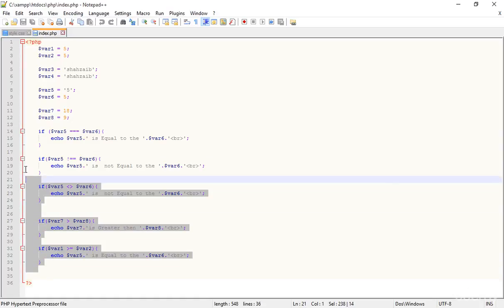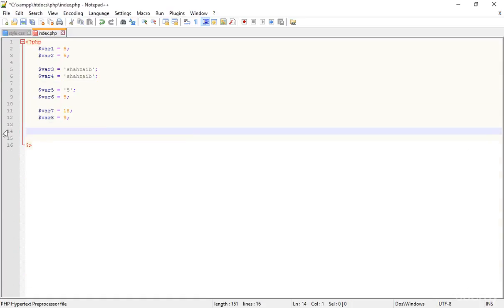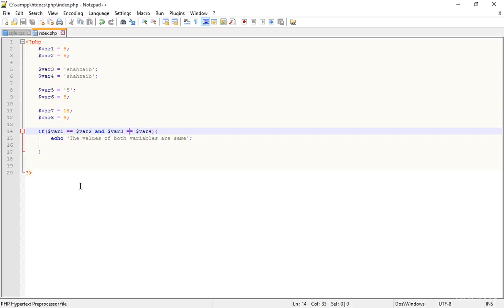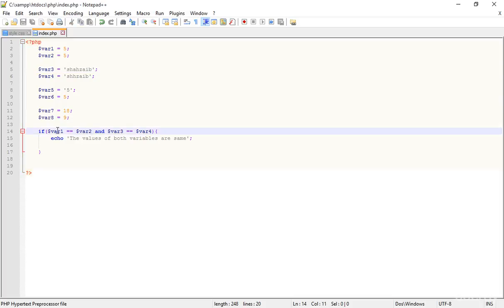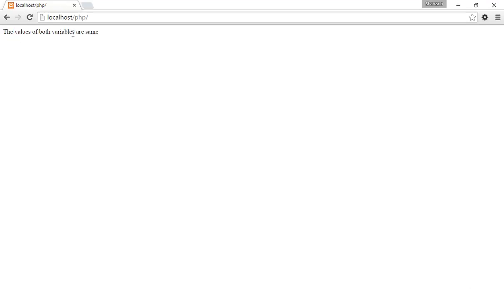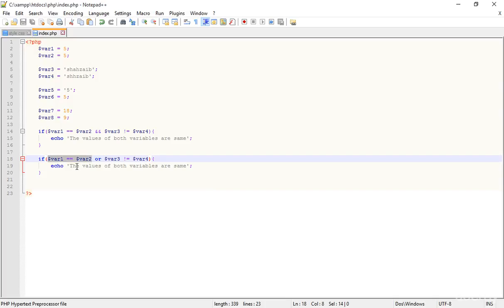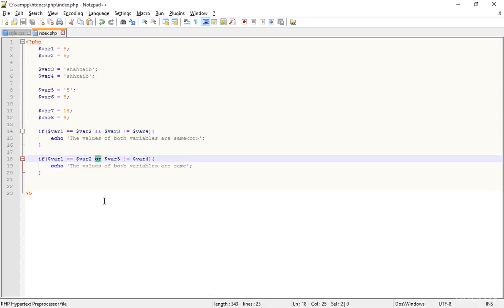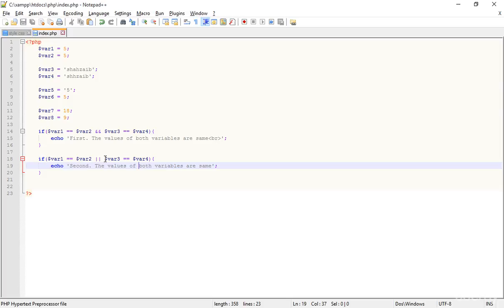Complete PHP Course With Bootstrap3 CMS System & Admin Panel Udemy 15